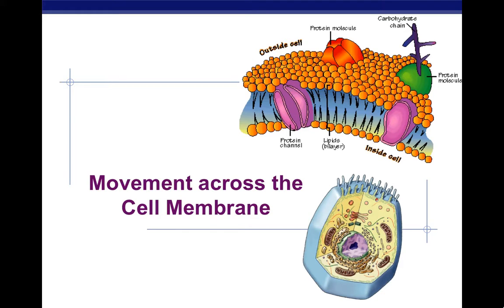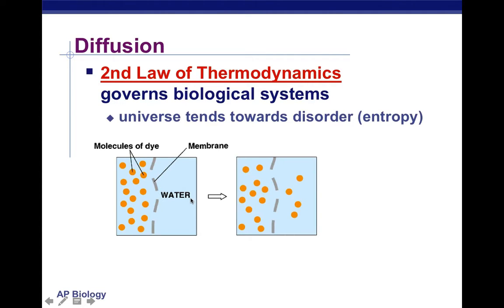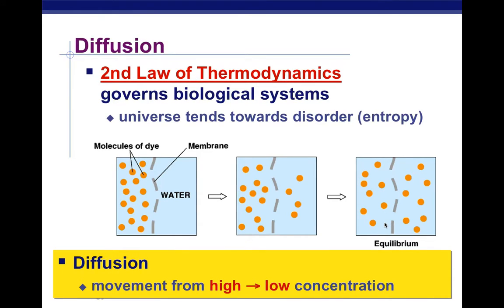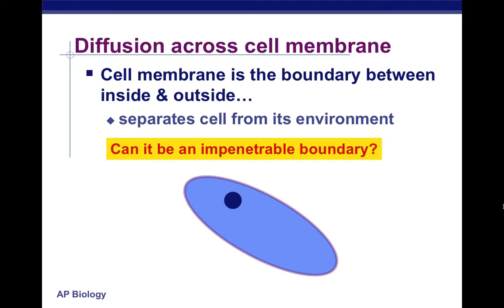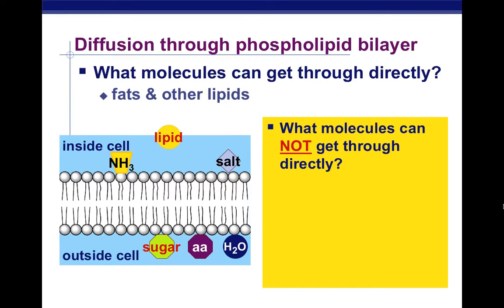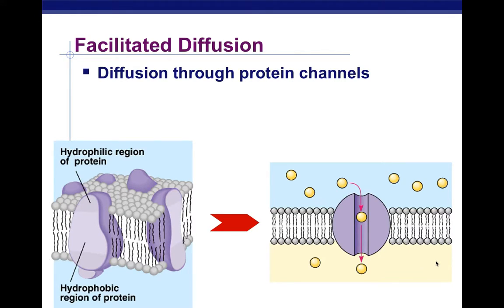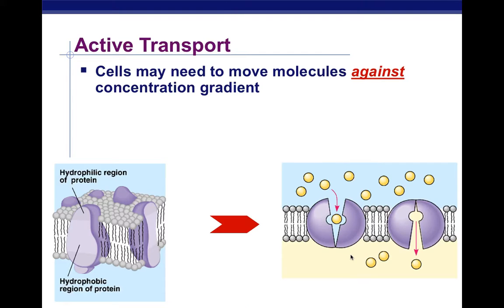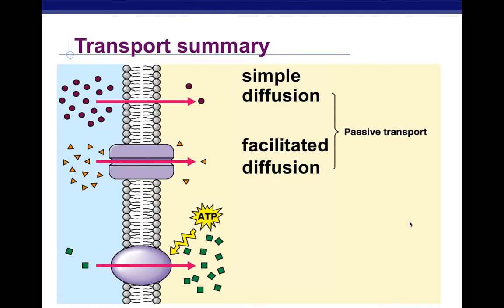Introduction to Cell Transport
For 9th grade GT Biology. Lecture on Introduction to Cell Transport